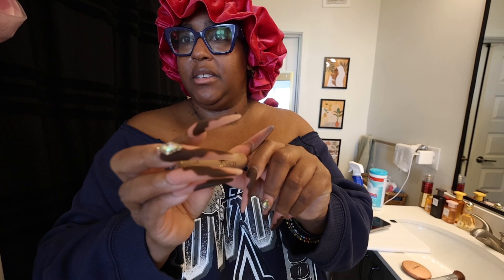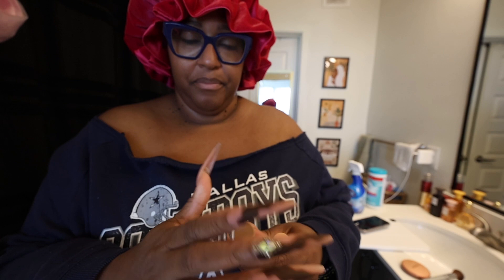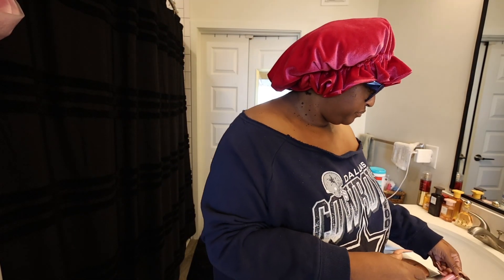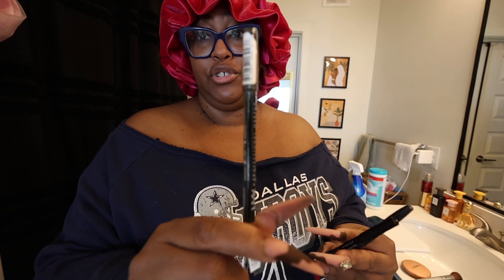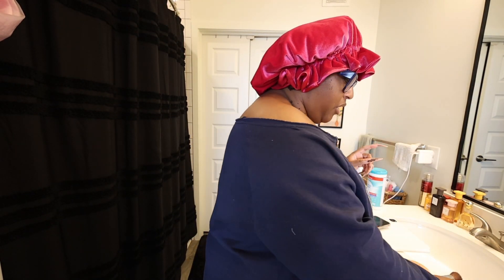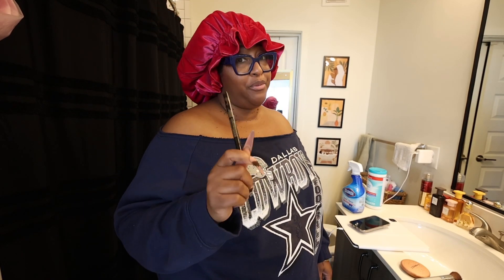vlog #5: resetting after the weekend + Ulta haul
Hey Ya'll!
I'm back with another vlog and I'm resetting after a fun weekend with friends and family!

I am also dishing all the deets on what I grabbed from Ulta - get cozy and let's catch up!

Love ya!
Jenn

Now accepting gifted and paid collaborations!